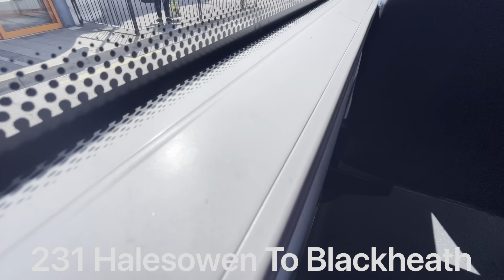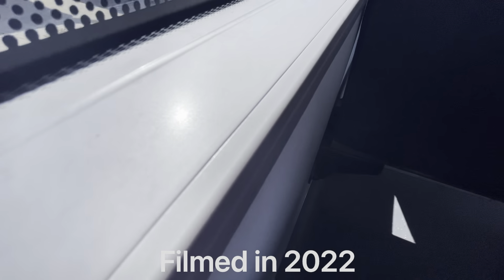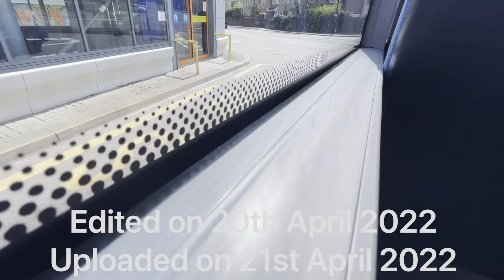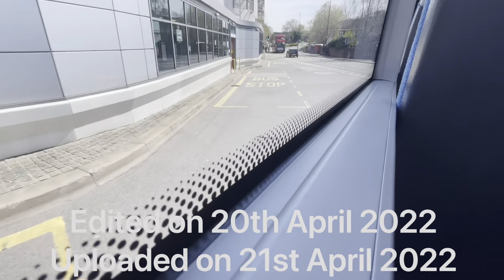231 Halesowen To Blackheath